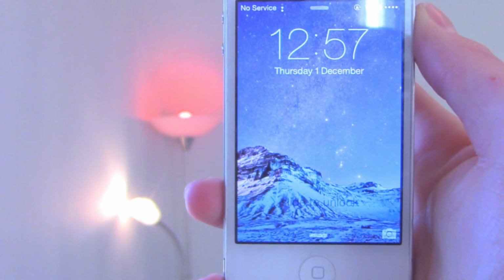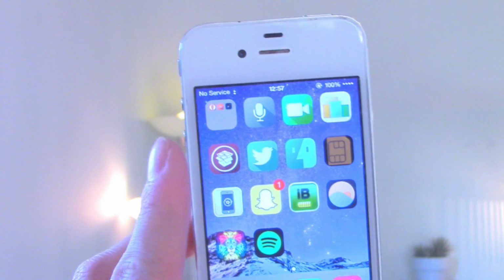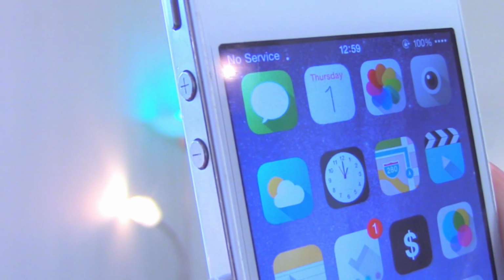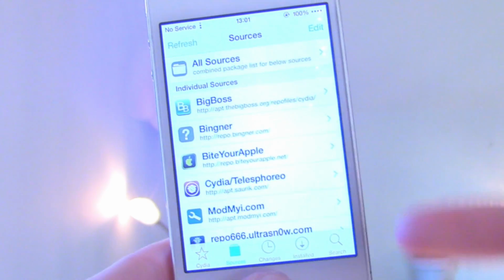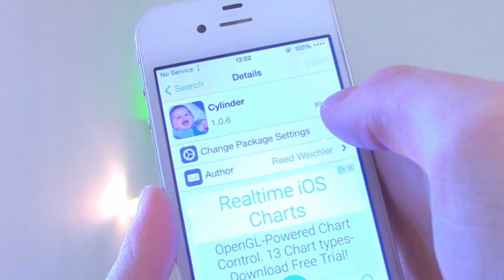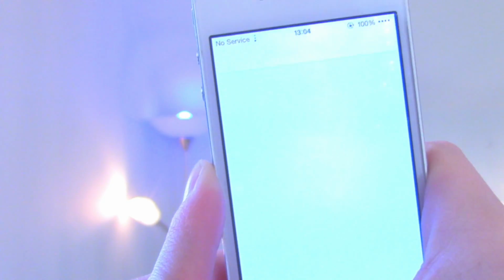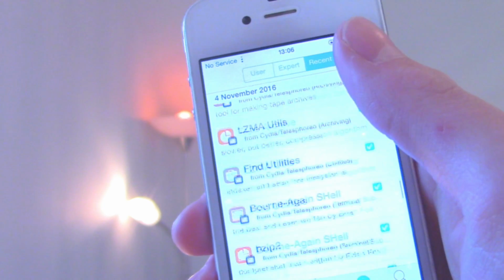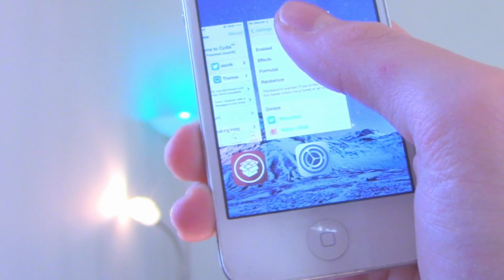CYDIA WALK THROUGH | SHOULD YOU JAILBREAK? | JAILBREAK iPHONE CYDIA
CYDIA WALK THROUGH | JAILBREAK iPHONE CYDIA
A Walk through of all the things you can do on Cydia
Want to know whats in this cydia tweaks and jailbreaking an iPhone video...then watch it

Editing
MacBook Pro